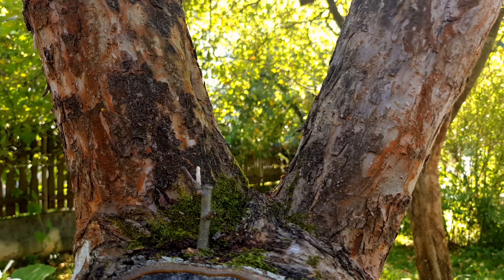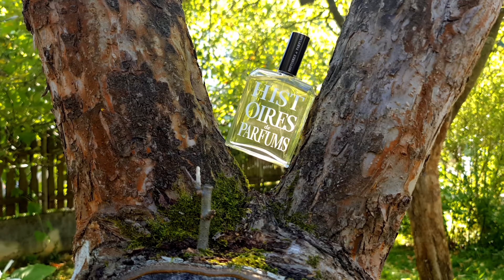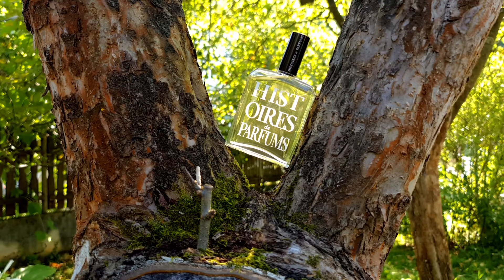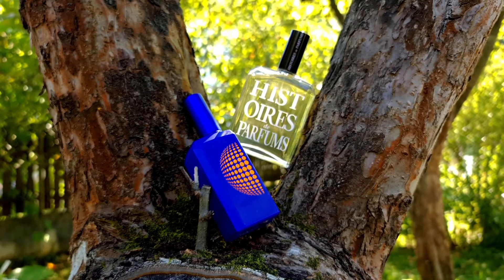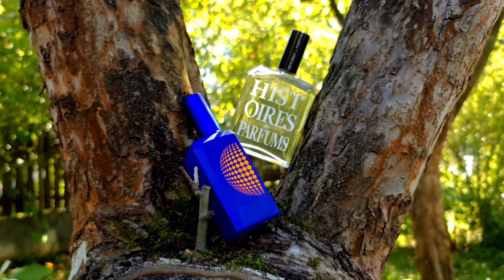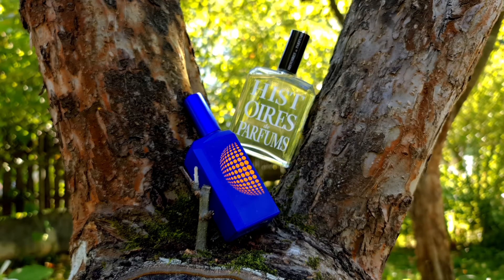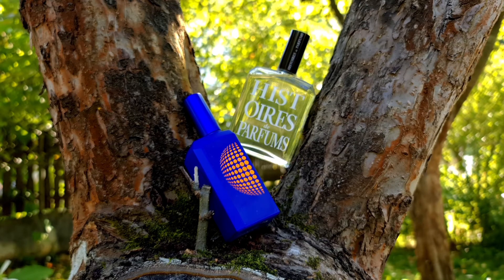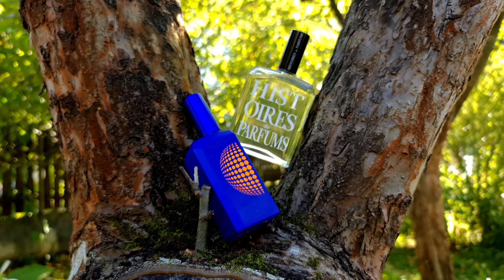GaVo* Scented Week #33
Weekly fragrance rotation #33.